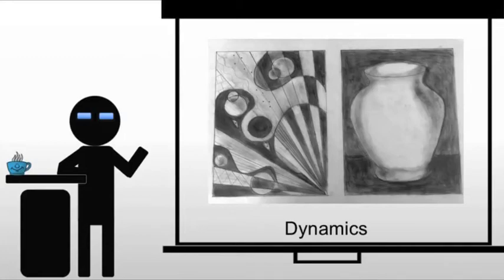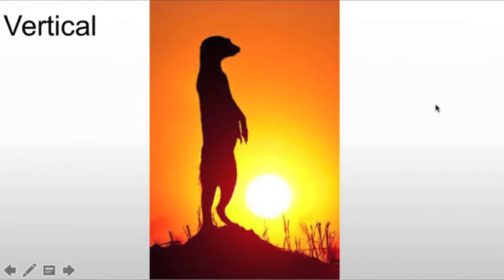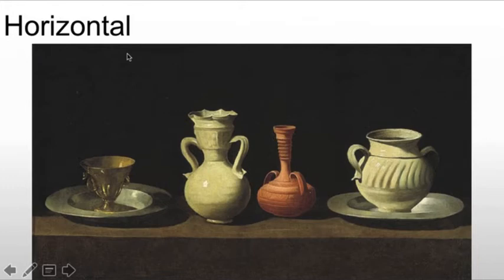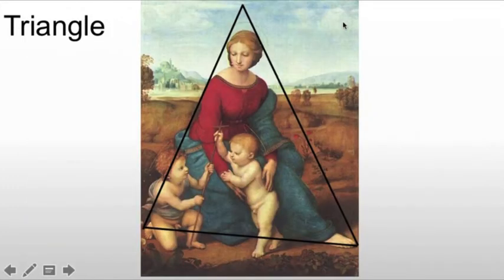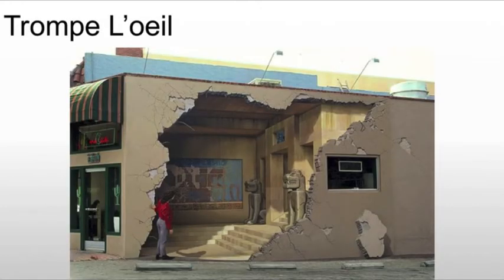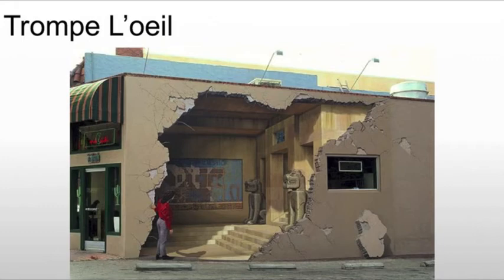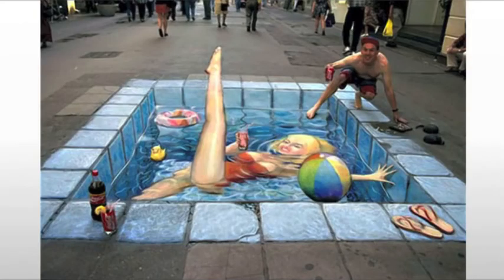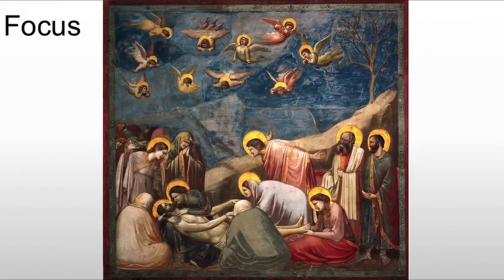1-10 Design Part 3